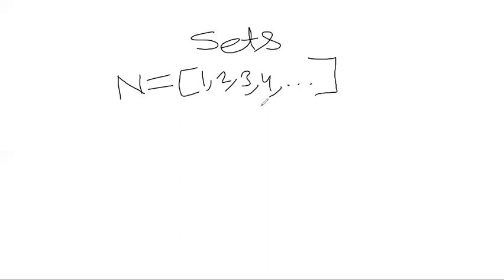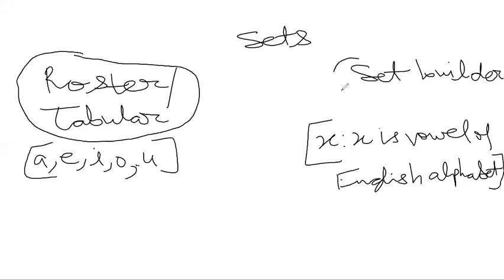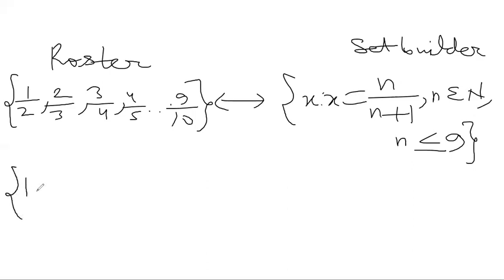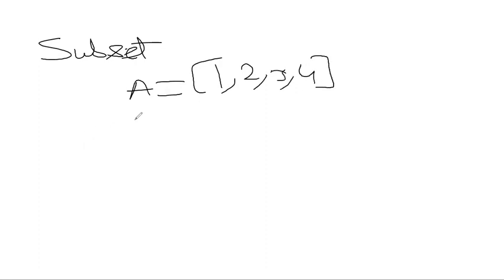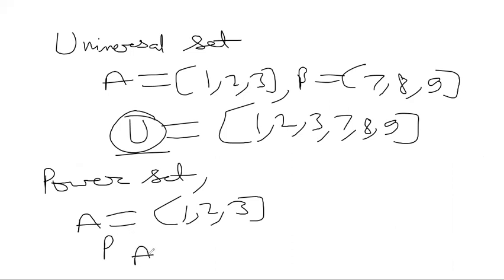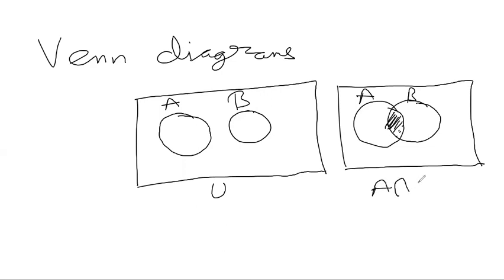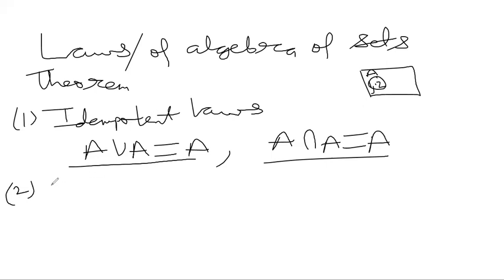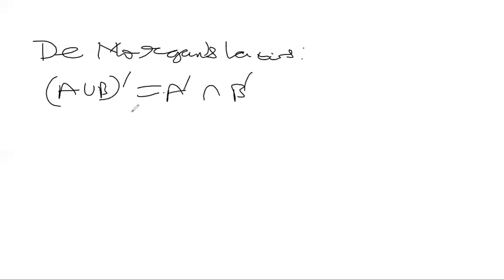Class 11 Sets: The Only Class 11 Sets Guide You'Ll Ever Need@HARGHARSHIKSHA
What are sets maths class 11?
Is class 11 maths difficult?
Which chapter is hard in maths class 11?
Which chapters come under sets and functions Class 11?
How can I top in class 11?
Is CBSE 11th tough?
What is sets in maths 10th class?
Is class 10 maths difficult?
Which chapters are included in standard maths class 10?
How many sets are there in maths class 11?
In this video you will learn the simplest method to solve Problems of maths on Sets asked the most in your Exams.

Hargharshiksha is an initiative to provide quality education for all. It's aim is to make education approachable, achievable, affordable and playable for all.

Students can take admission in the course they like by just creating ID and password through our website or Playstore app. So get admitted today.

We are available on Online as well as Offline platforms.

Offline platform includes  periodic tests for our students and prepare them for upcoming exams as well as all kinds of competitive exams.
Courses for Personality development, Public speaking, Group Discussions, English Speaking and Sports activities like Table tennis are also available.
So lets begin with an aim of new learning. Be the change!